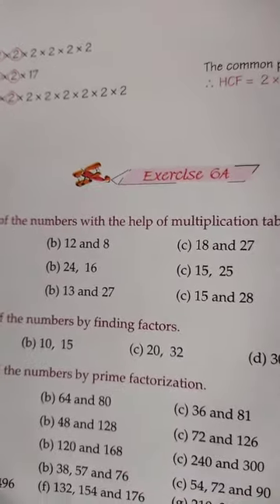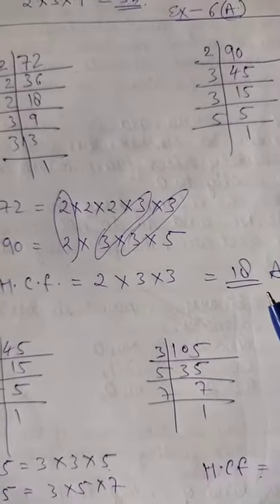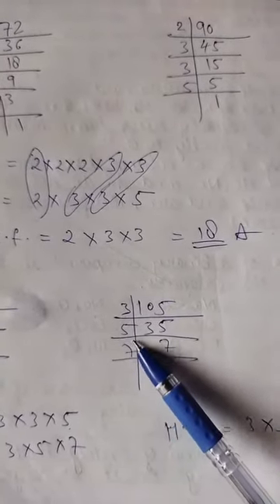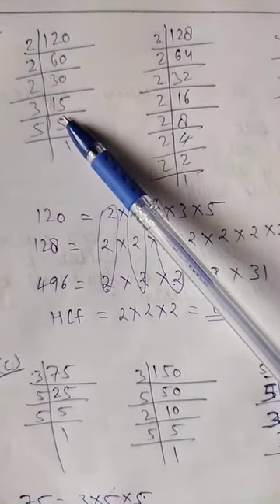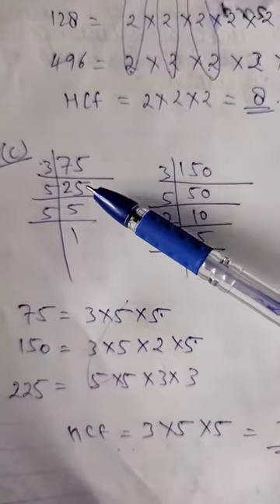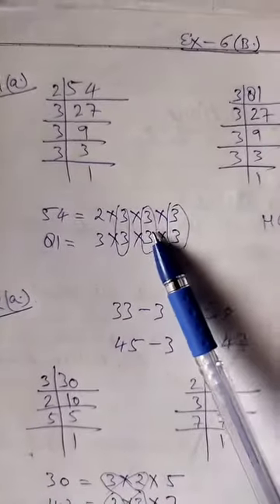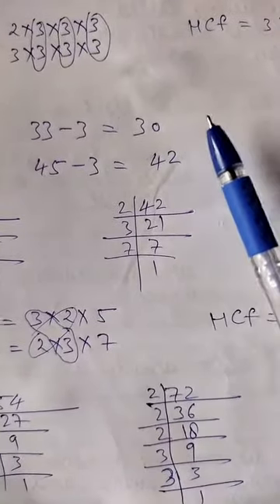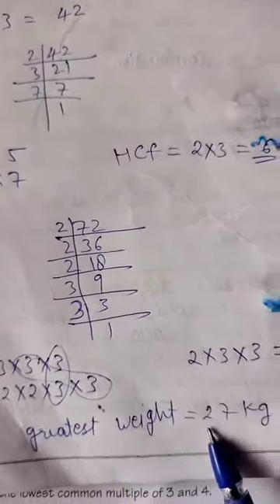Class-5, Maths, Ex-6A&B